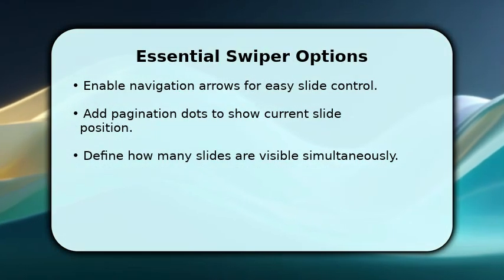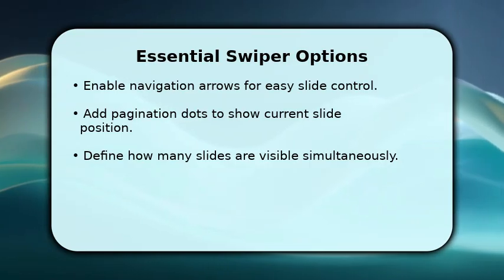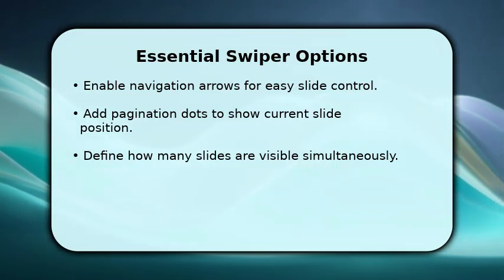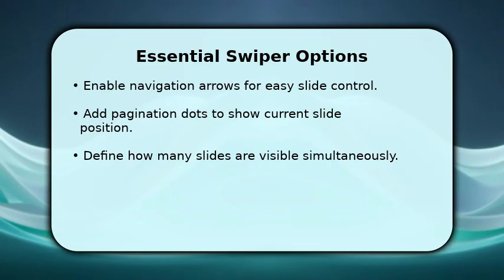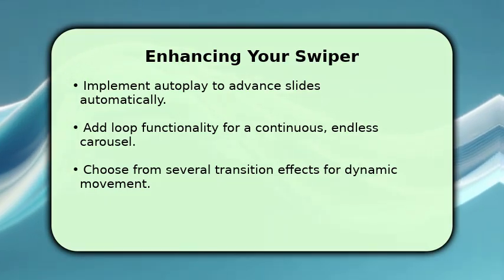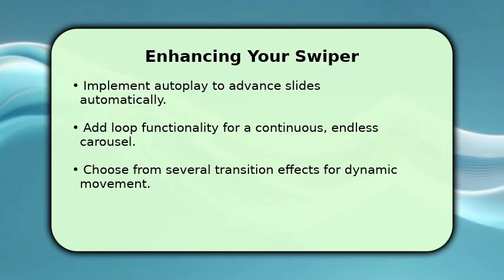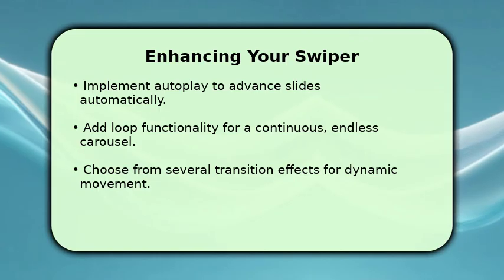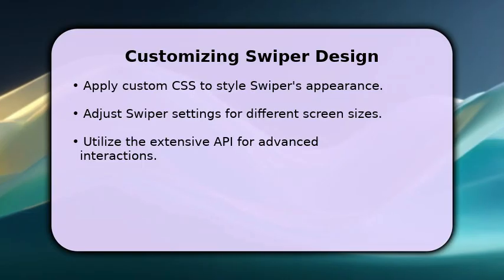How to Use Swiper JS 2025 - Easy Guide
▸ (t) Learn how to use Swiper JS, a popular JavaScript library for creating smooth and responsive slideshows. In this video, we'll cover the basics of getting started with Swiper, customizing its appearance, and adding interactive elements.